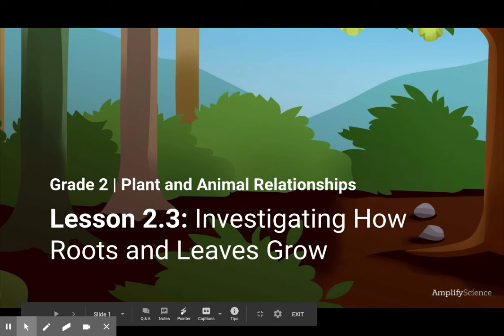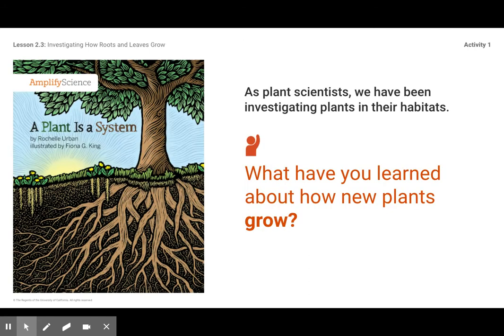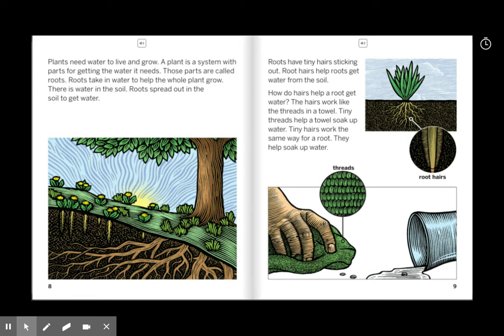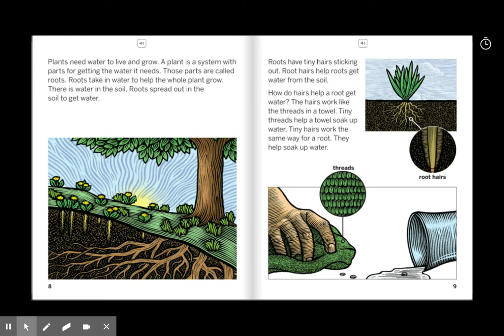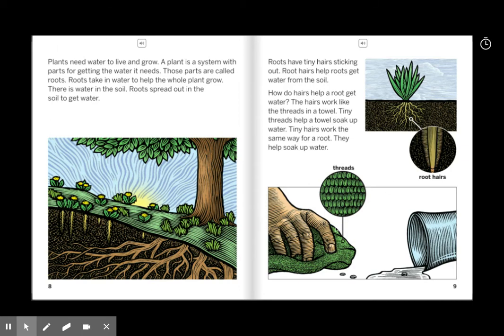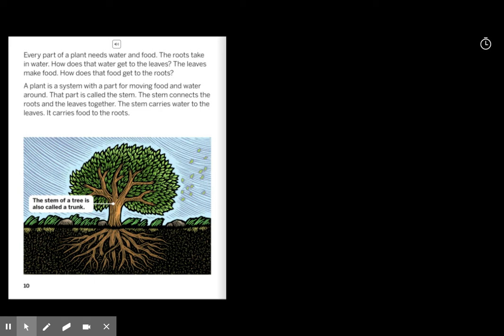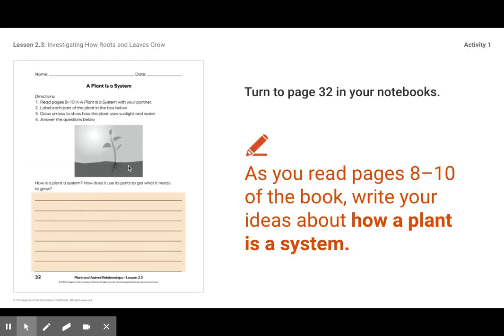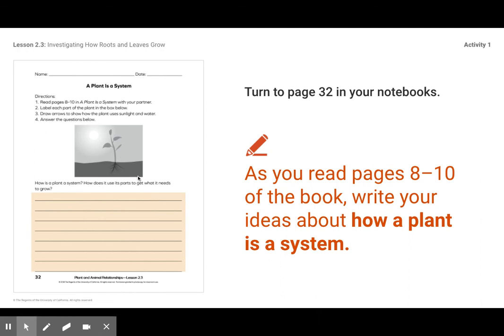Lesson 2.3 - Plant and Animal Relationships - Google Slides